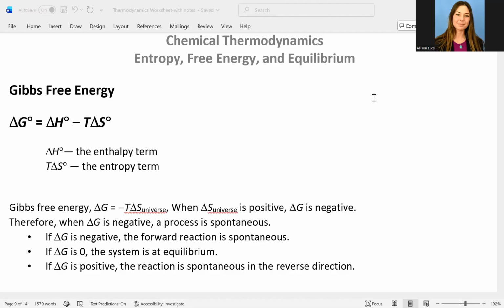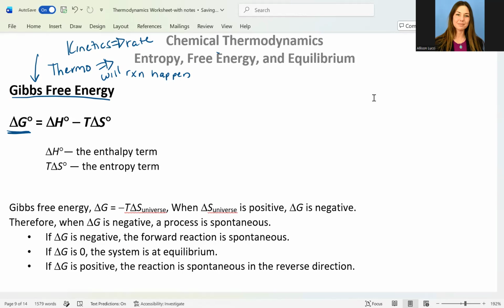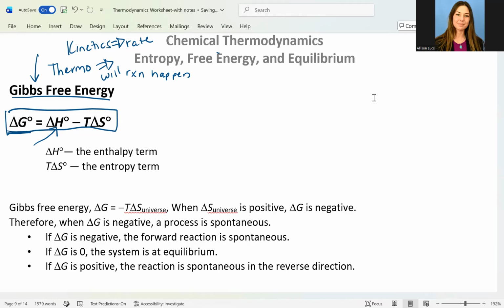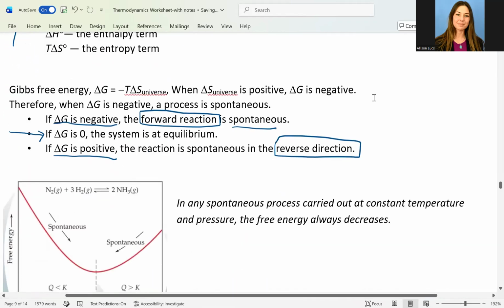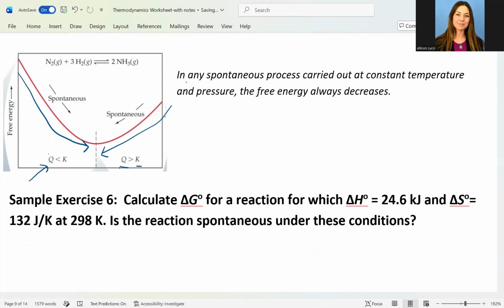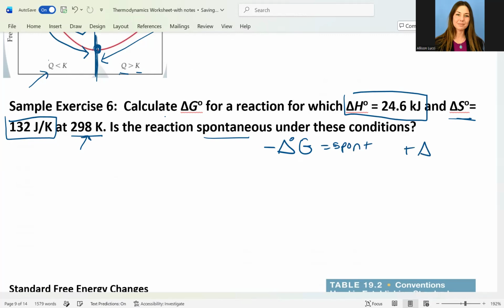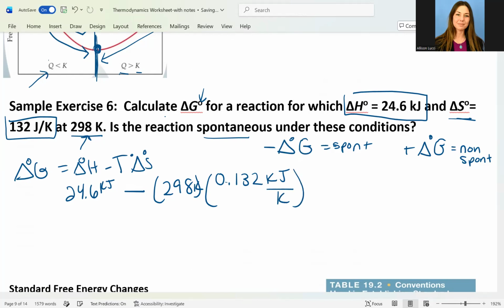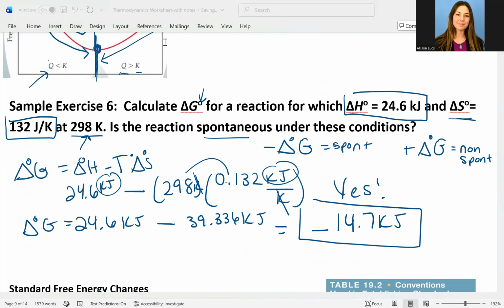Chapter 18 8 Gibbs Sample Exercise 6